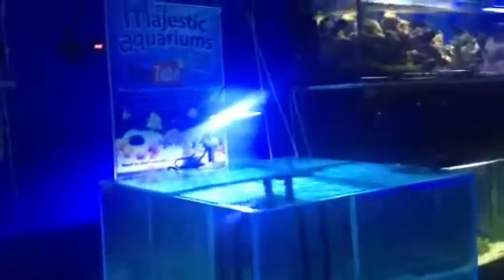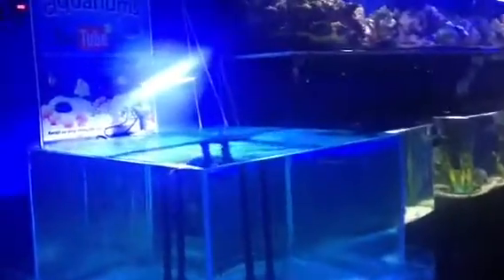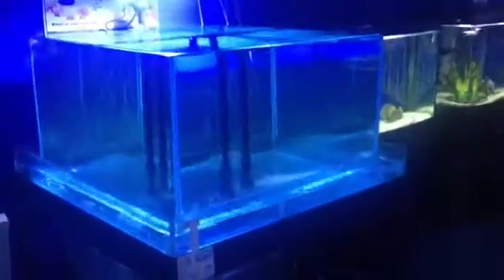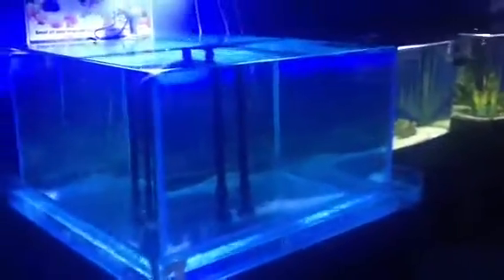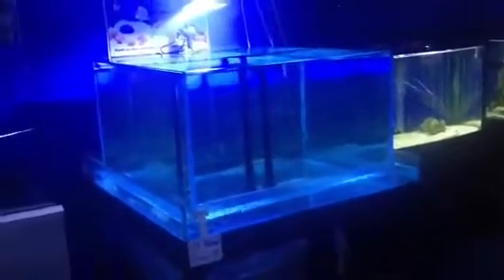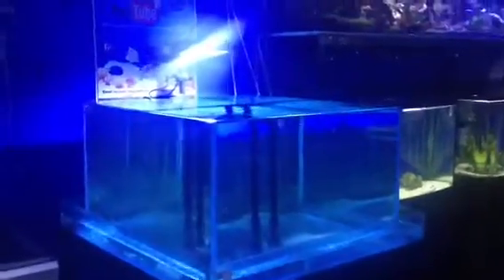Changing you tank is the key to keeping your passion!